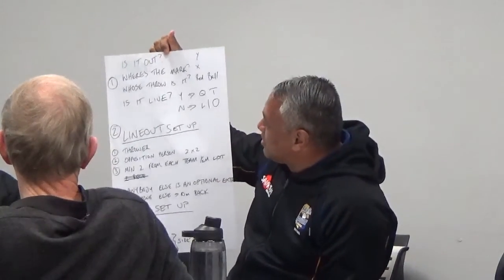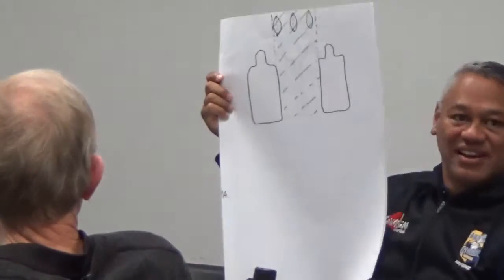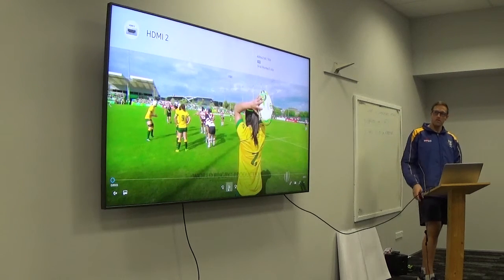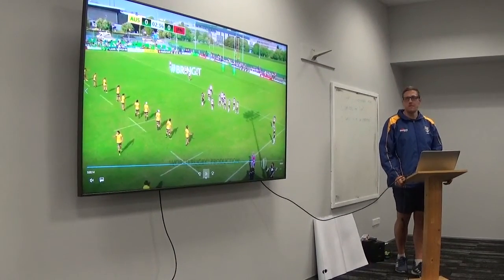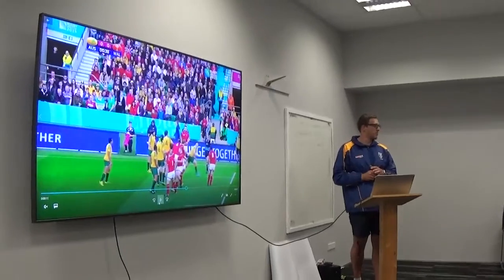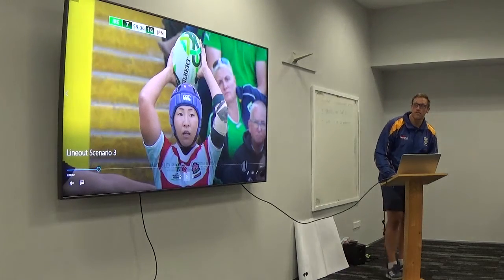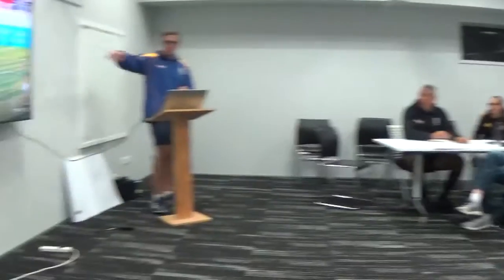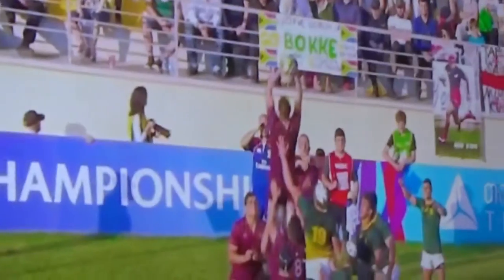Referees Training & Development: Refereeing the Lineout Session by Nick Burton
Mount Maunganui - Monday 5th July
Time: 5:45pm on-field (practical lineouts), 7pm indoors
Location: Blake Park #4, then into The Hub at the Adam's HPC
Topic: Refereeing the Lineout